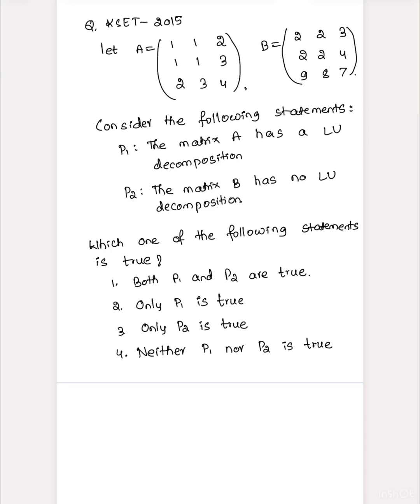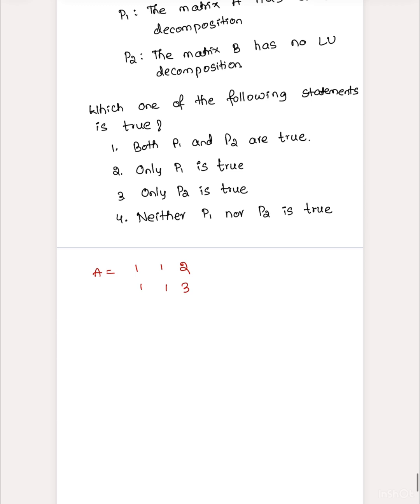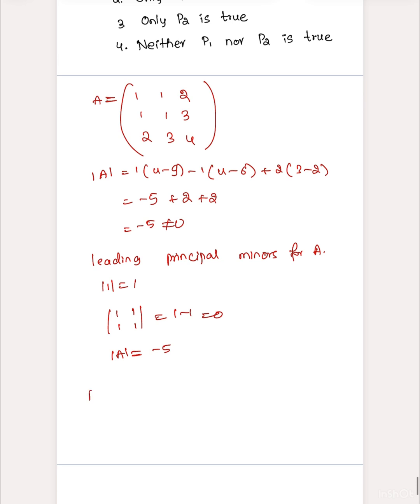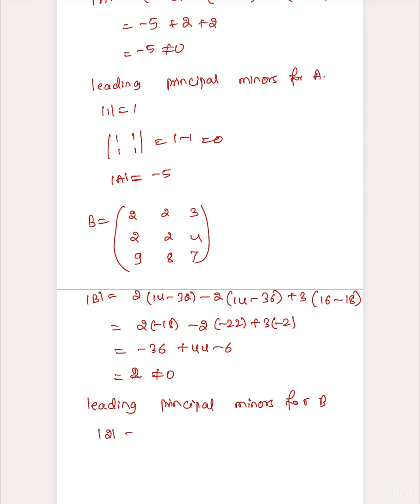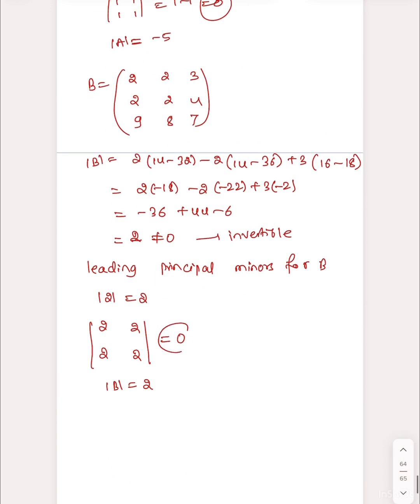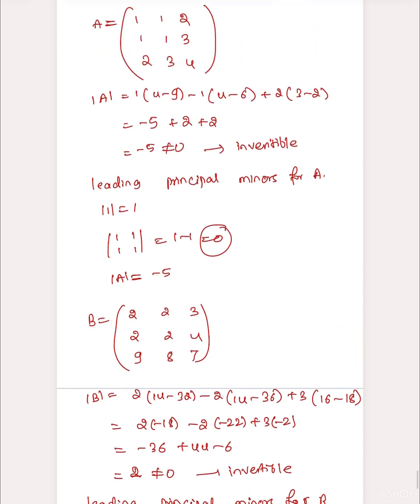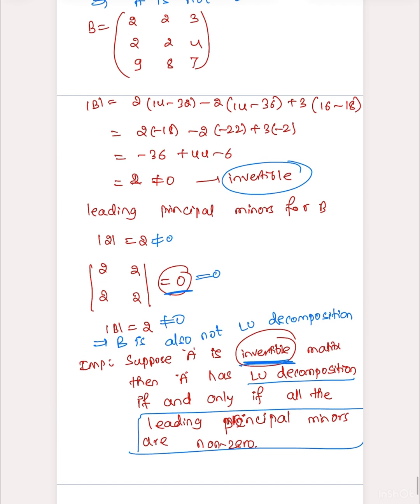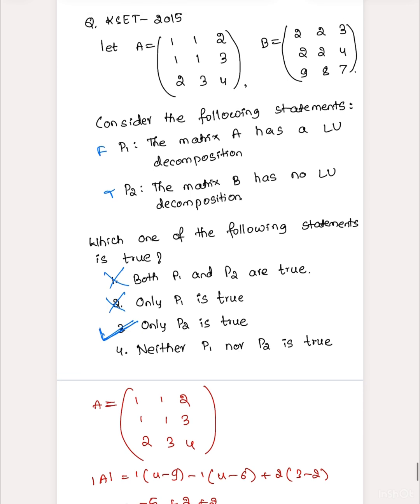Numerous analysis—6 || KSET, NET, GATE, MSET